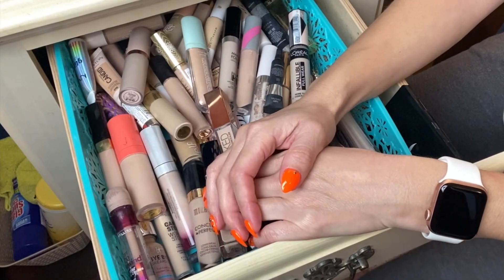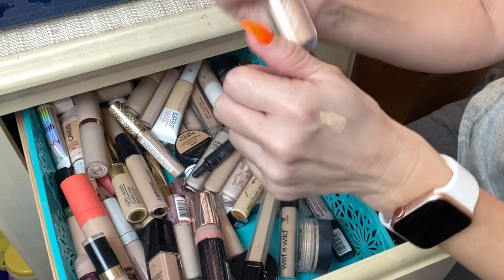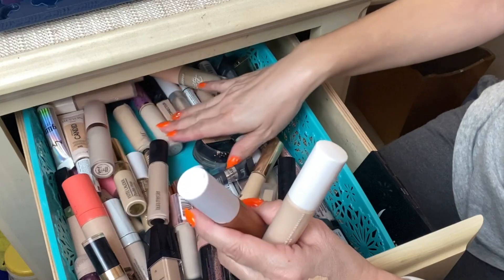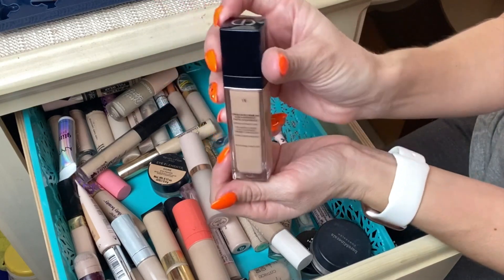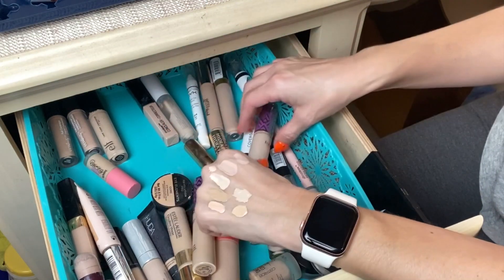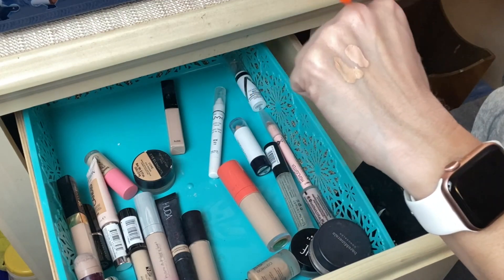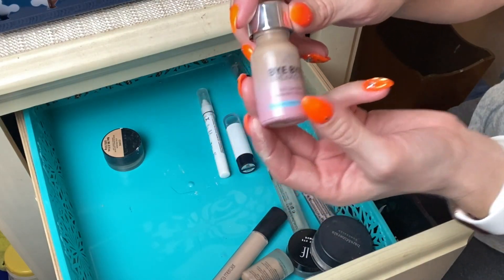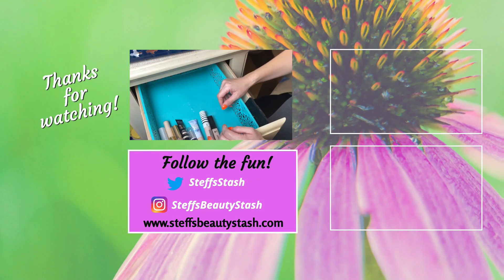HUGE Concealer Declutter | Steff's Beauty Stash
Makeup Revolution Conceal and Define Infinite Concealer shade C5

Too Faced Peach Perfect Instant Coverage Concealer shade Buttercream